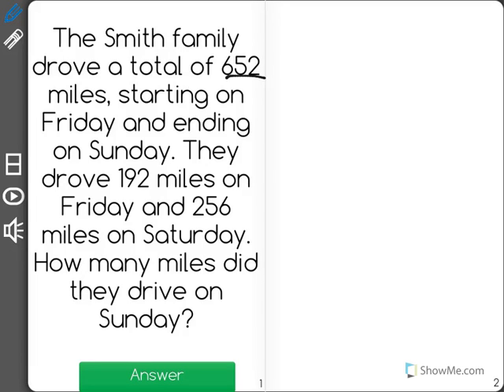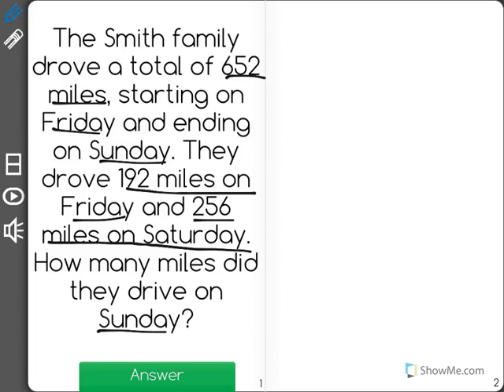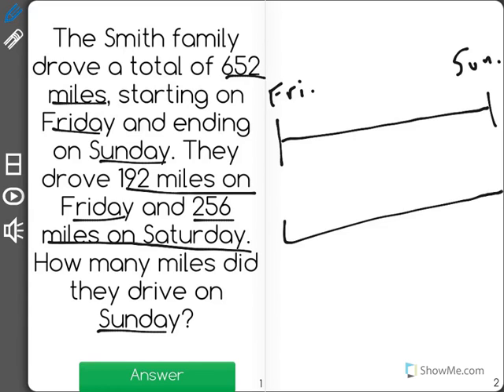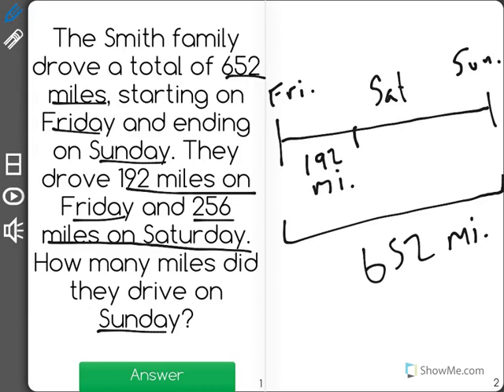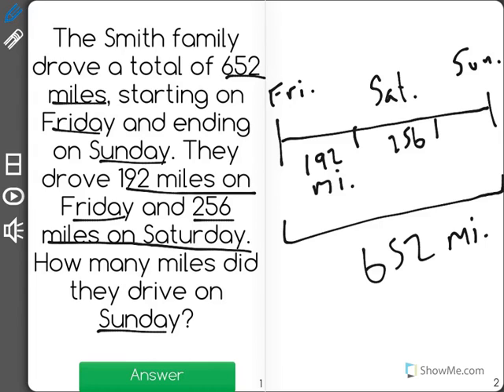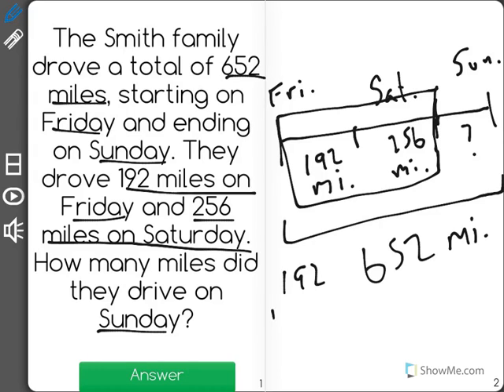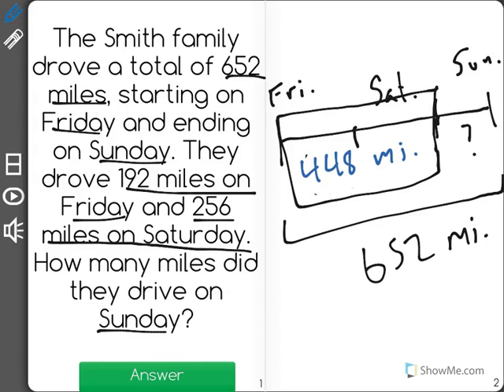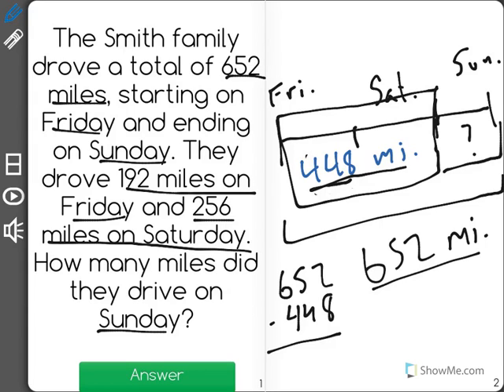[3.OA.8-1.0] Two step word problems - Common Core Standard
Solve two-step word problems using the four operations.